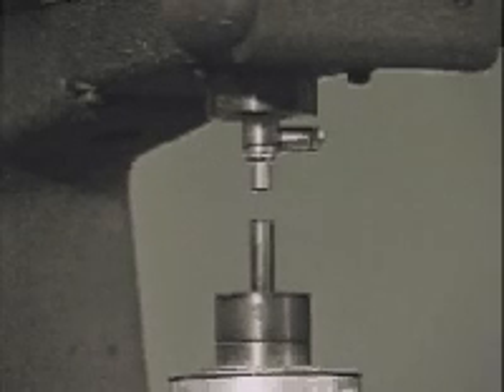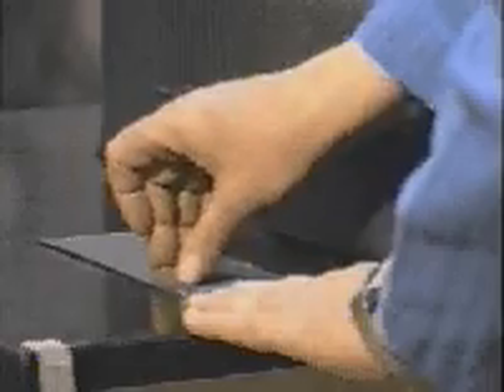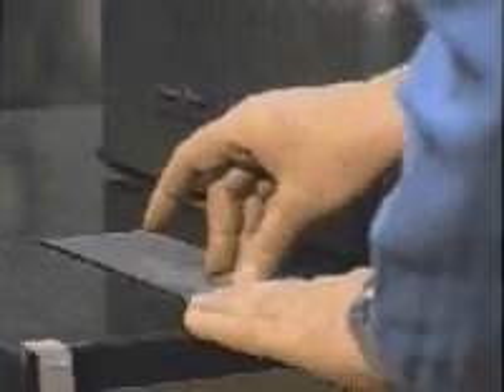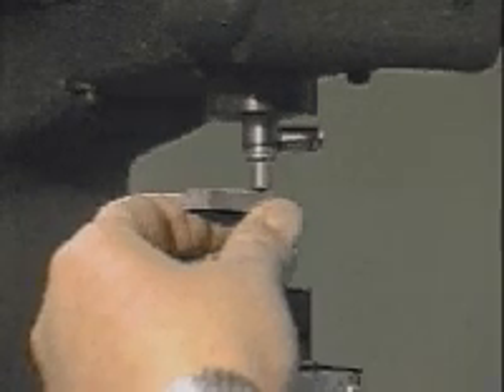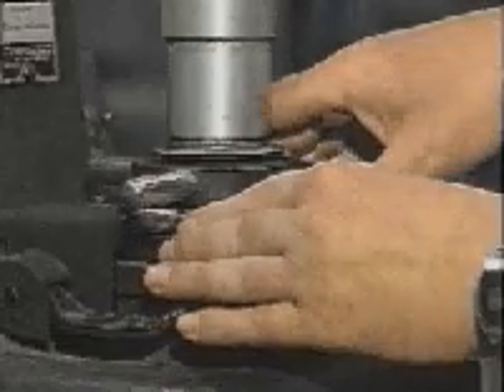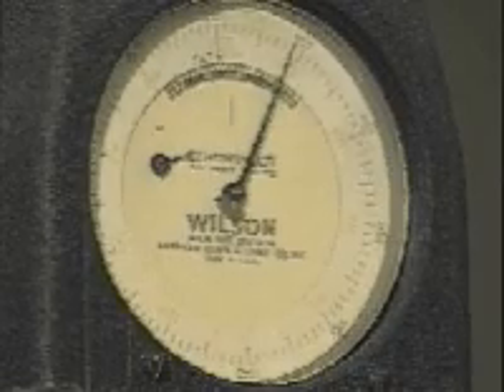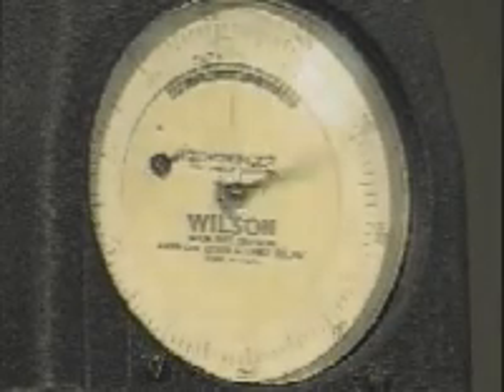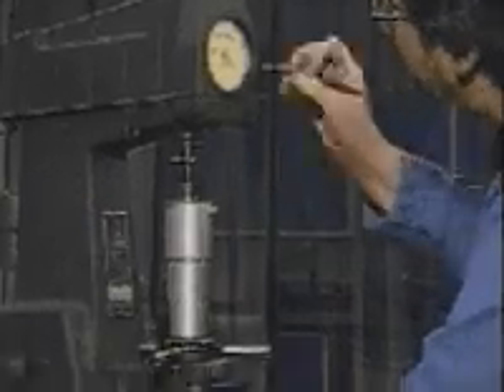Method for Determination of the Apparent Hardness of Powder Metallurgy Products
This video discusses various testing procedures for determining the apparent hardness (macroindentation hardness) of powder metallurgy products at all stages of manufacturing, from green compact to fully hardened condition.  It does not include testing procedures for PF (powder forged) products or cemented carbide or sintered friction materials.  This is a reference video for MPIF Standard Test Methods for Metal Powders and Powder Metallurgy Products, Standard 43, available for purchase